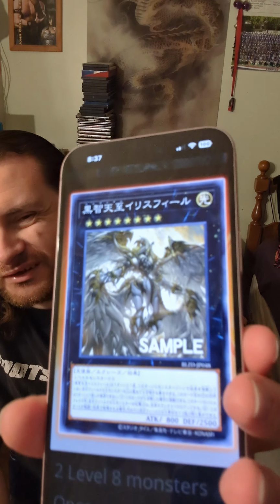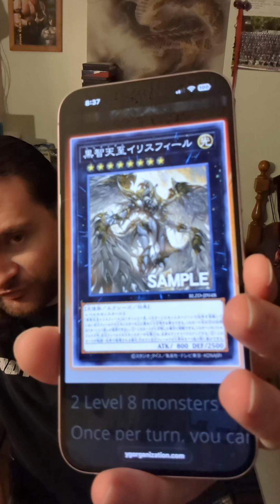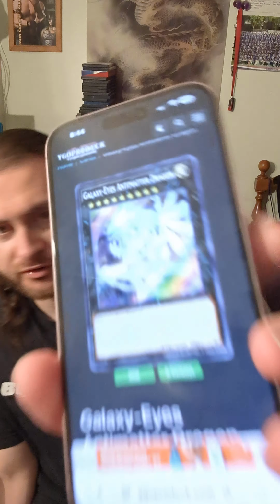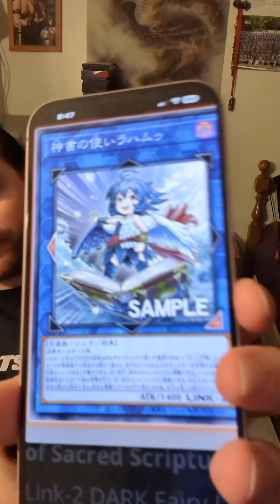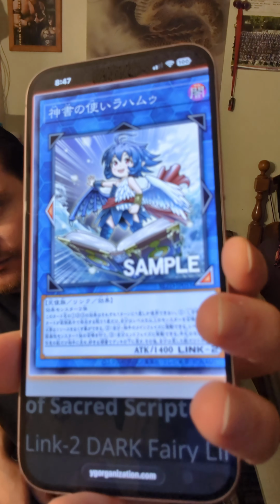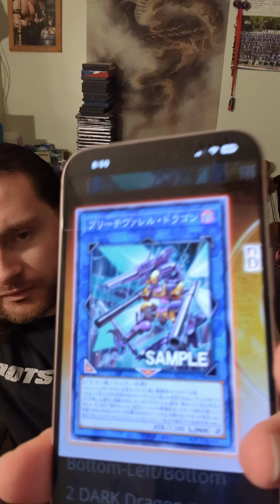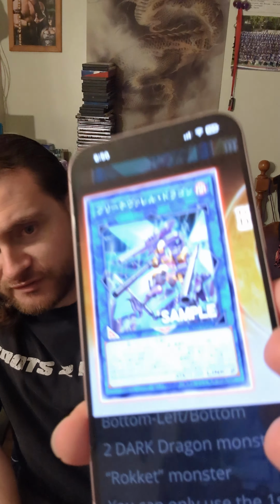3 More New Extra Deck Monsters Revealed In Blazing Dominion.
Today's video I talk about 3 new extra deck monsters that just got added to the upcoming core set Blazing Dominion. The new cards include a new XYZ monster that works with decks like sharks and Galaxy-Eyes. A new Link monster that works with any DARK deck in the format. And a new Borrel Link monster that works with Dragon Link decks.

Here's the address for fan mail:
8401 Nevada Ave Canoga Park California 91304

1106 Jungs Station Road St Peters Missouri 63303

X: @IamNash_wwe
X: @yugiohplayer96
Threads: @nash_wwe_ygo

With the channel going full time there will be more deck profiles, a series of booster box openings, news videos and tin openings. I'll also be doing fan mail as well as WWE and Yu-Gi-Oh! disputes.

To all WWE and Yu-Gi-Oh! fans: if you want to buy/sell/trade Yu-Gi-Oh! cards or just talk about Yu-Gi-Oh! or WWE, be sure to PM me on Facebook @nick.w.yubel.